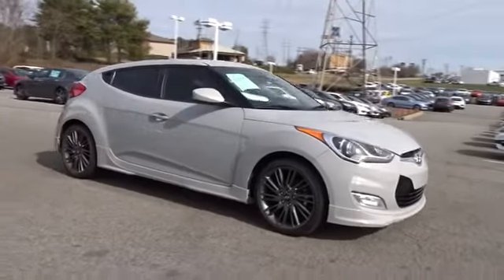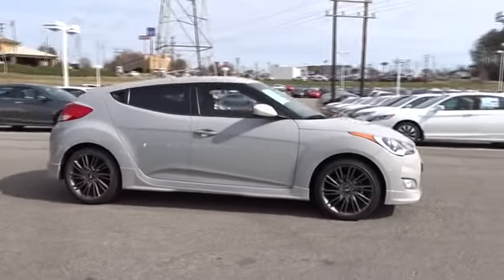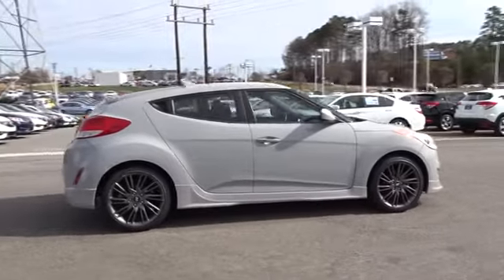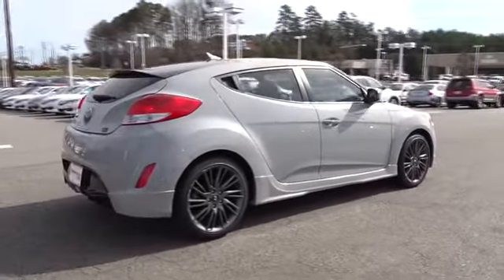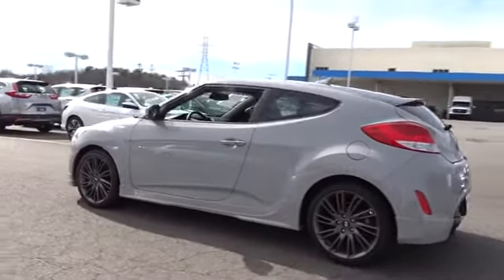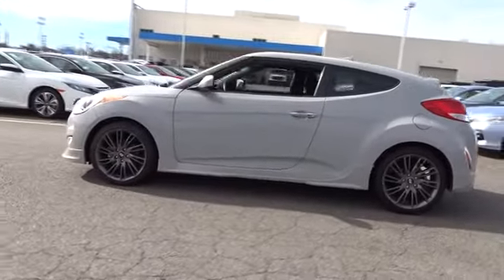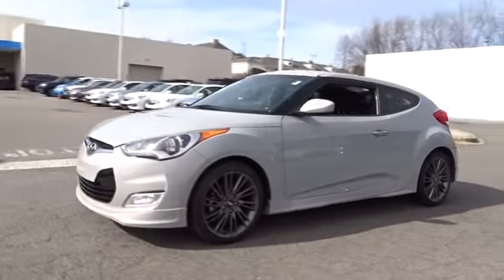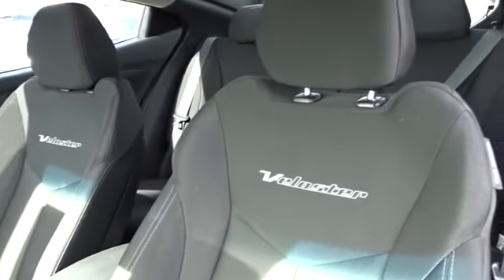2013 Hyundai Veloster Hickory, Morganton, Huntersville, Statesville, Gastonia, NC 28780A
2013 Hyundai Veloster
2013 Hyundai Veloster 3dr Cpe Man RE:MIX - Stock#: 28780A - VIN#: KMHTC6AD1DU130338

945 Us Highway 70 SE

FUEL EFFICIENT 37 MPG Hwy/27 MPG City! LOW MILES - 27,256! RE:MIX trim. Satellite Radio, iPod/MP3 Input, Onboard Communications System, STANDARD EQUIPMENT PKG, Alloy Wheels, Premium Sound System. CLICK NOW! KEY FEATURES INCLUDE: Premium Sound System, Satellite Radio, iPod/MP3 Input, Onboard Communications System, Aluminum Wheels Rear Spoiler, MP3 Player, Keyless Entry, Child Safety Locks, Steering Wheel Controls. OPTION PACKAGES: STANDARD EQUIPMENT PKG base vehicle. Hyundai RE: MIX with SPRINT GRAY exterior and BLACK interior features a 4 Cylinder Engine with 138 HP at 6300 RPM*. EXPERTS CONCLUDE: CarAndDriver.com explains Sporty styling, decent horsepower, hatchback practicality, and good fuel economy should appeal to young buyers.. Great Gas Mileage: 37 MPG Hwy. Approx. Original Base Sticker Price: $20,000*. BUY FROM AN AWARD WINNING DEALER: Our goal is to offer customers a World Class Experience in Automotive Sales and Service. We provide everyone with all the time and information they need to make an informed decision regarding their vehicle. The friendly staff at Hendrick Honda Hickory would like to invite you to browse our website or visit us in person at 945 Hwy 70 SE in Hickory, NC 28602. Pricing analysis performed on 2/14/2017. Horsepower calculations based on trim engine configuration. Fuel economy calculations based on original manufacturer data for trim engine configuration. Please confirm the accuracy of the included equipment by calling us prior to purchase.